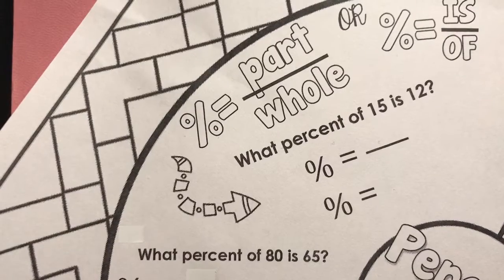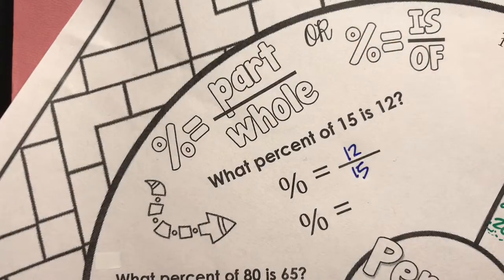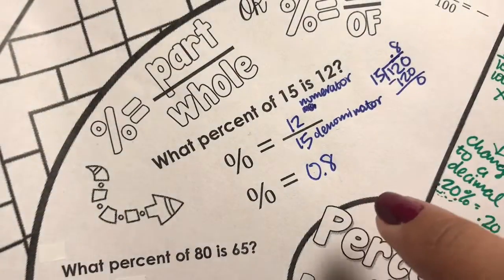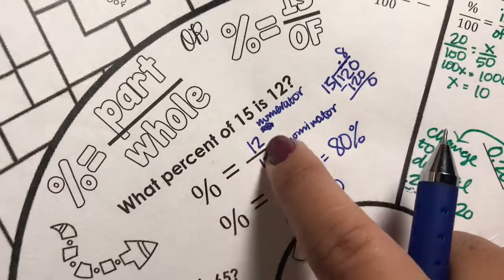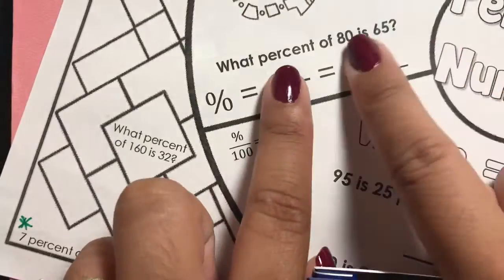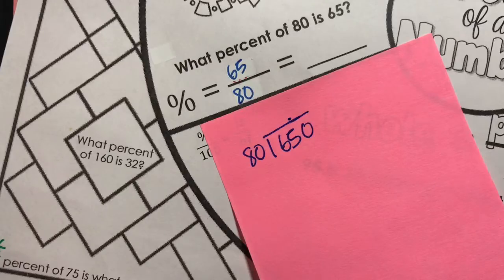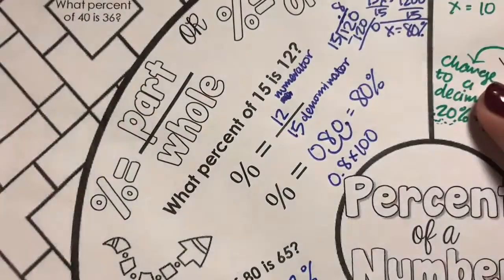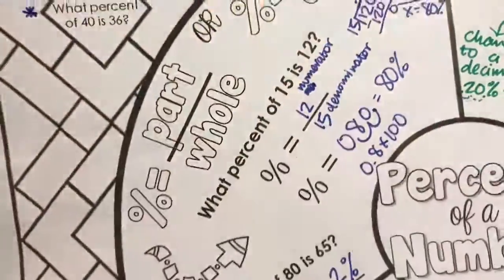Percent of a Number (Pt. 2)